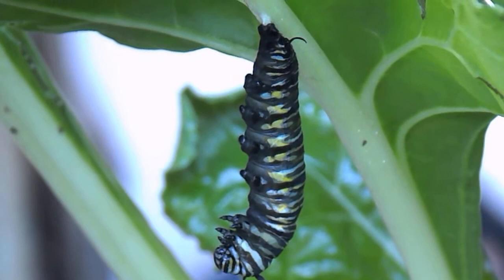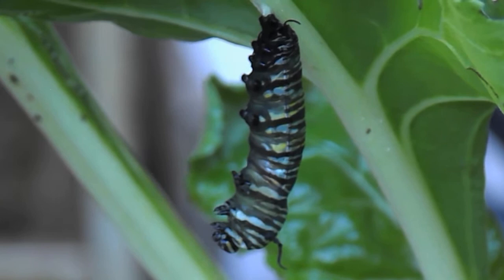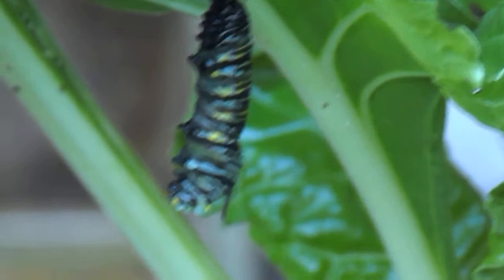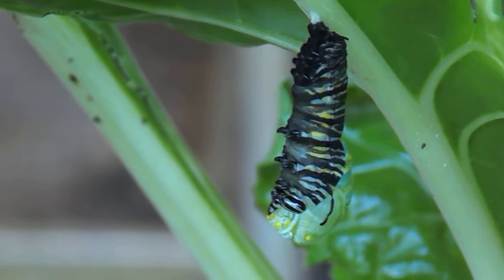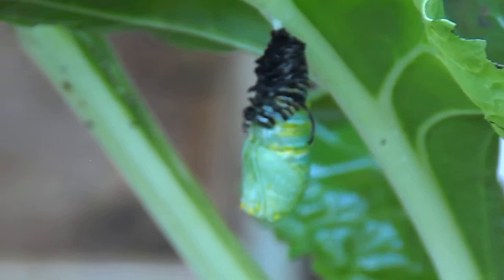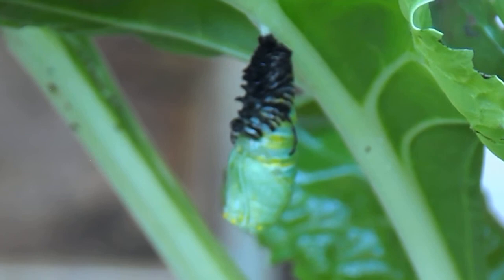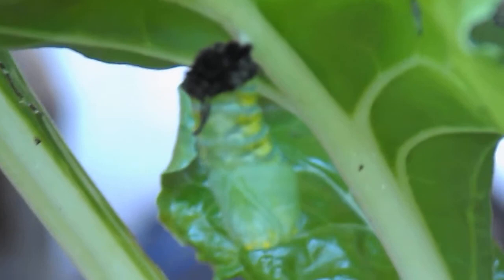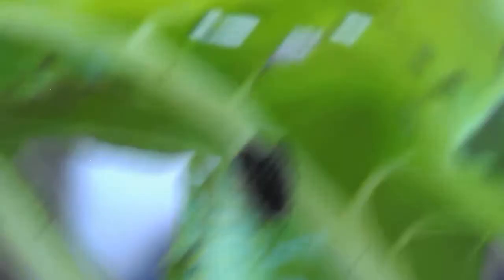Monarch Butterfly from Instar to Chrysalis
This occurred first thing in the morning, possibly why it took so long.
This was a much slower effort .
Never the less an amazing  display of nature.
We feel so blessed to be able to experience this.
Now we know what I looked like getting out of or putting on  my wetsuit way back.
 This is an amazing  transformation, one more step and then we will have  a beautiful  Monarch Butterfly .
I make a mental note to use the tripod next time.